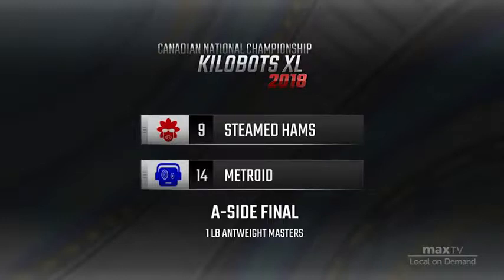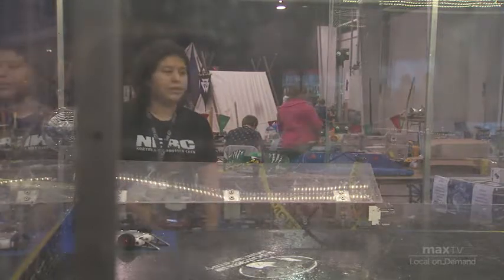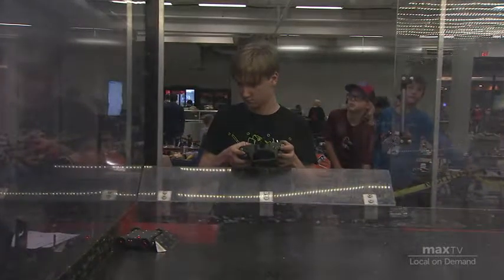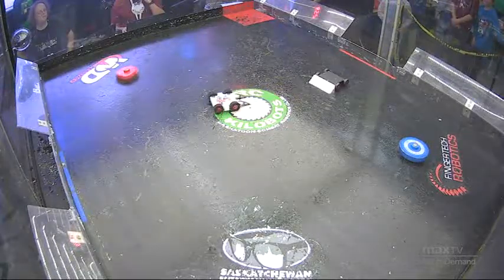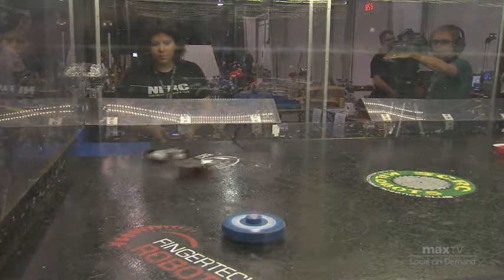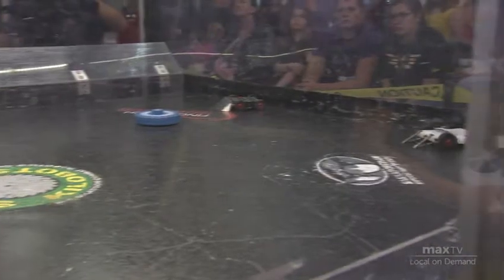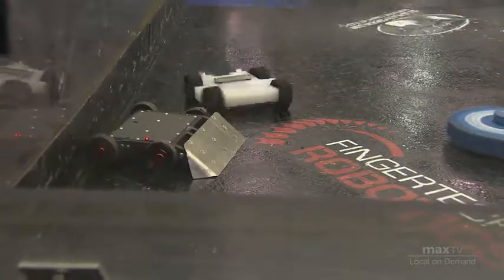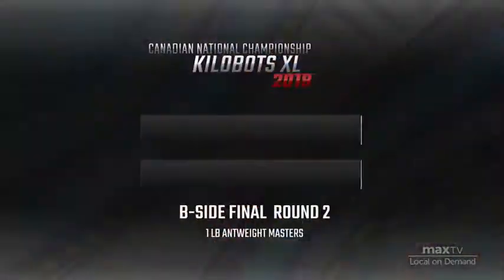Kilobots 40 Antweight - 26 Pushy Wushy vs Speed Wedge 1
Antweight fight. Pushy Wushy in the red corner vs. Speed Wedge 1 in the blue.